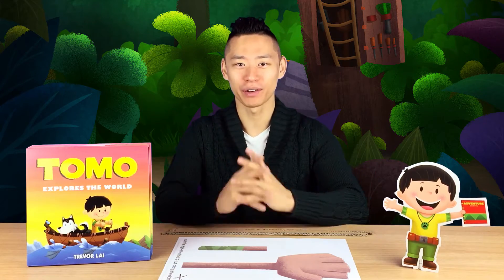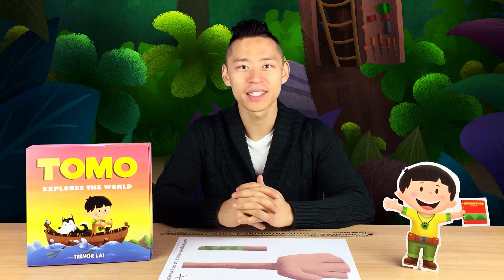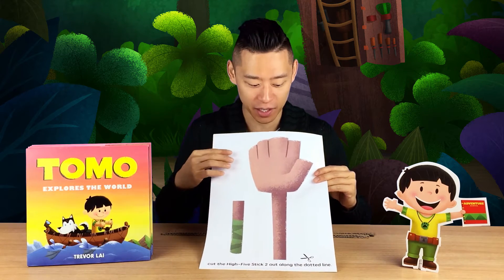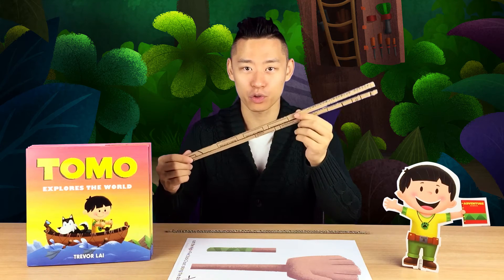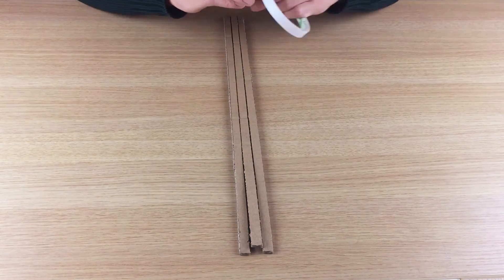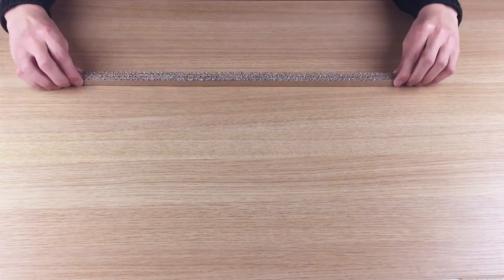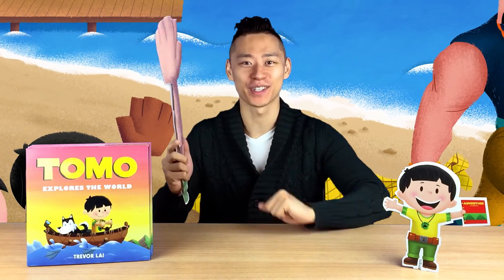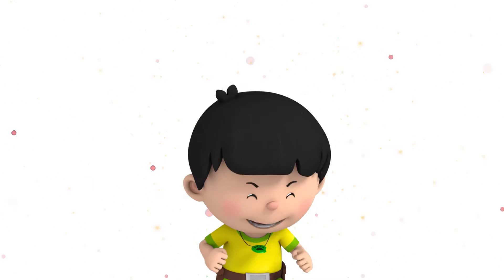Build With Tomo #3: High-Five Stick | Tomo Explores The World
What's a High-Five Stick?

Find out by making one with Tomo, the world's greatest little explorer and inventor!

Tomo has lots of fun ideas for things to build In his first picture book, TOMO EXPLORES THE WORLD. Follow the animation and instructions to create a High-Five Stick you can use to give grown-ups or friends who are taller than you a High-Five!

Find Tomo's creator on Instagram and Facebook: @UpStudiosWorld

"Tomo Explores The World" is the exciting new picture book by acclaimed author, illustrator and animation director, Trevor Lai | Published by Imprint

Find Tomo's new illustrated picturebook at your local bookstore

From School Library Journal
PreS-Gr 2—Tomo was born into a family of fishermen on a tiny island far to the north. Day and night, the boy's life is filled with fish, and his village feels that one day he will be the greatest fisherman of all. But here's the catch—Tomo doesn't want to fish; he wants to build, invent, and explore! As it turns out, his great-grandfather wasn't merely a fisherman; he was also an inventor and an explorer. Using his great-grandfather's Adventure Journal, Tomo and his best friend, Maya, set sail to invent and discover. Swimming with activity, Lai's crisp, colorful cartoon-style digital art includes numerous details to pore over. Lai's background in animation shines through with eye-catching, child-friendly spreads that capture the story's action and are sure to spark wonder and imagination in young readers. The text pairs effortlessly with the visuals in a clear and straightforward tone. VERDICT This title is the first in a series that will likely be a hit with young innovators and explorers. Tomo's interest in inventing and hands-on nature makes this a natural fit for the STEM curriculum and for picture book collections.
—Brianne Colombo, Pequannock Township Public Library, NJ